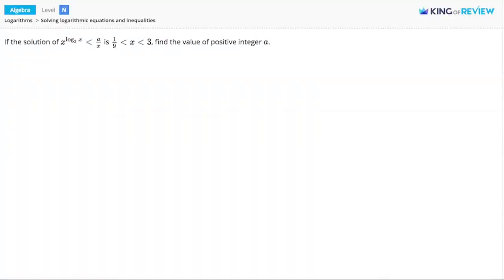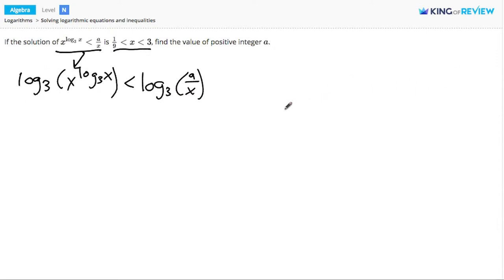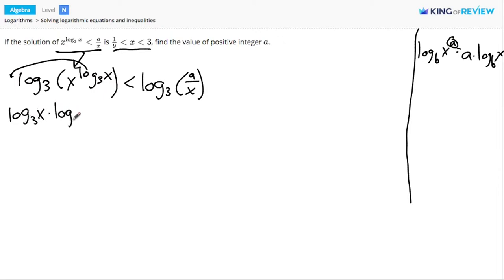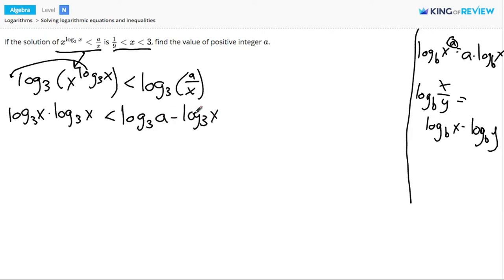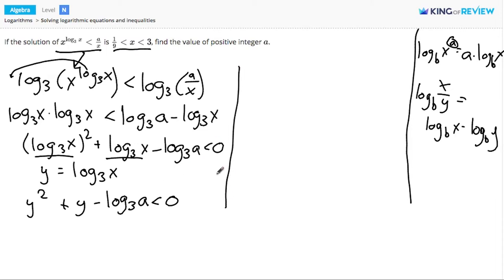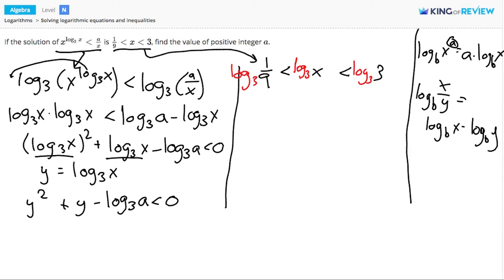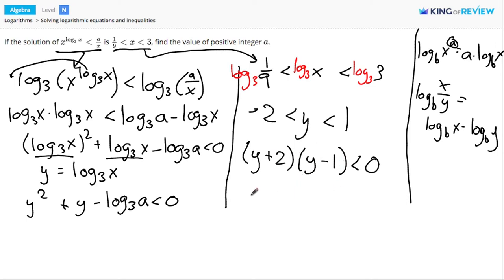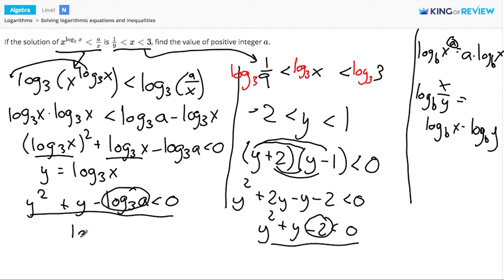[Algebra] 10.4 Solving logarithmic equations and inequalities (10.Logarithms)